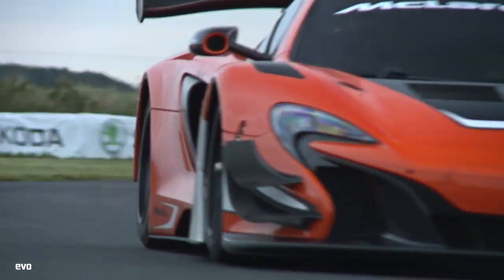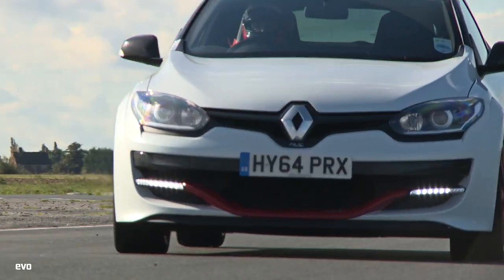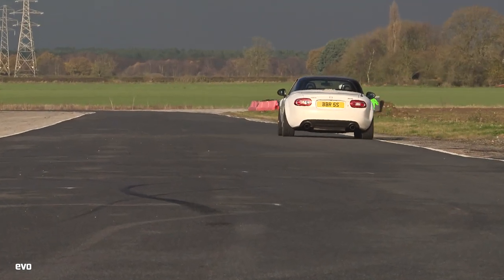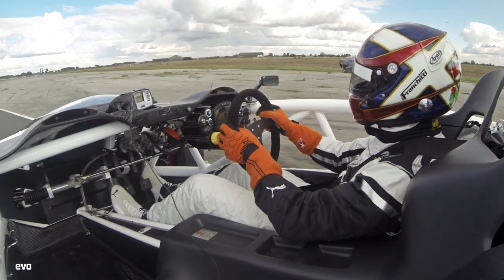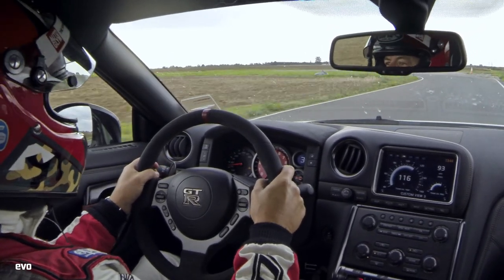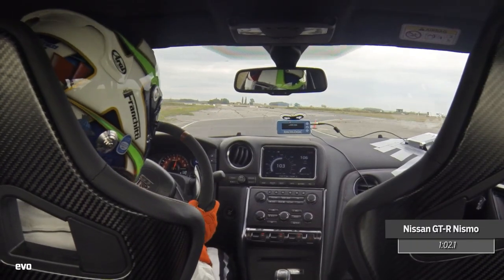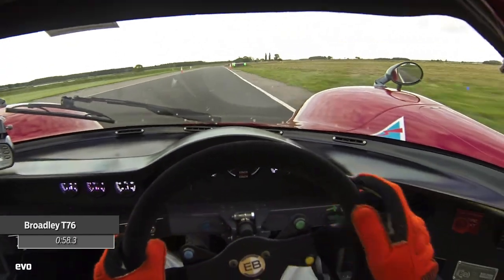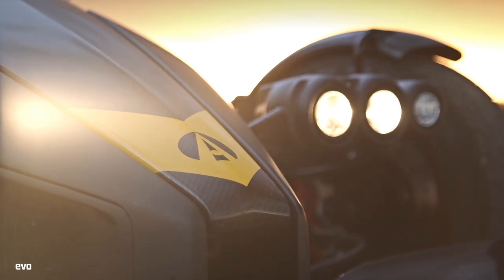evo Track Car of the year 2014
From a Caterham Seven 160 all the way up to a McLaren 650S GT3, evo puts the best track cars we've driven in the last 12 months to the test.

Sit back and prepare yourself for evo Track Car of the year 2014 - in association with Michelin.

As has been requested in previous years, we will be releasing full onboard, uncut footage of the fast laps. Watch this space.